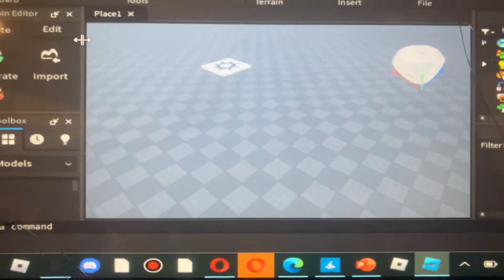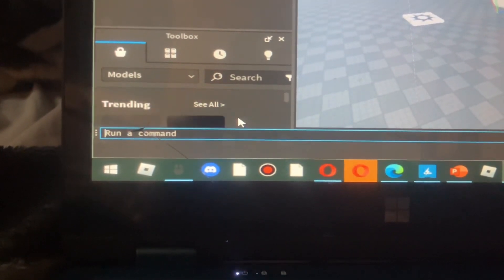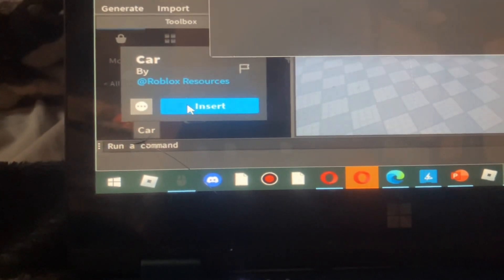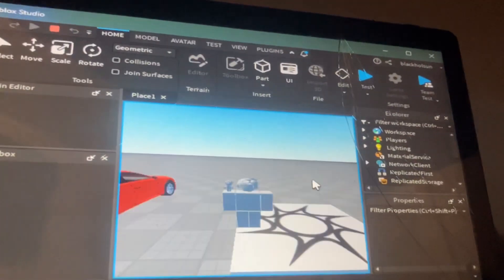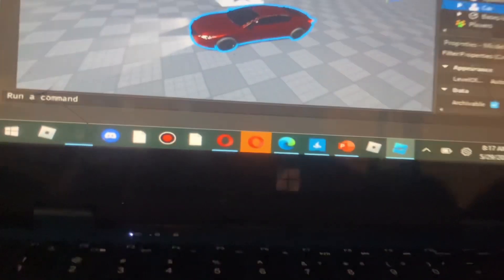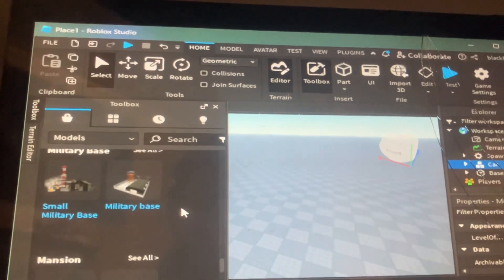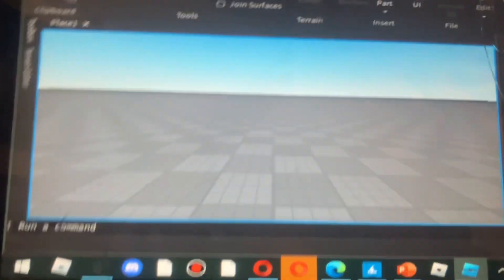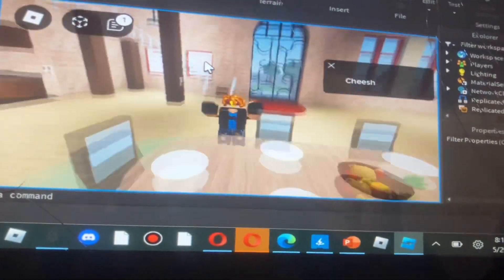How to place items in Roblox studio